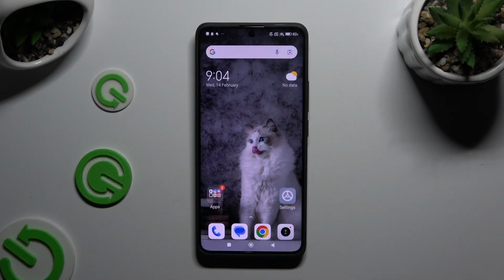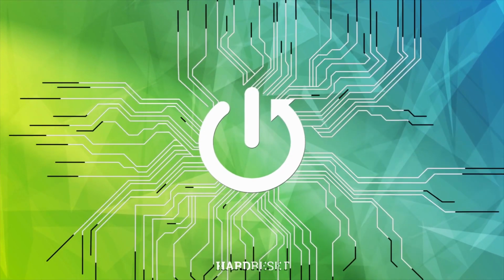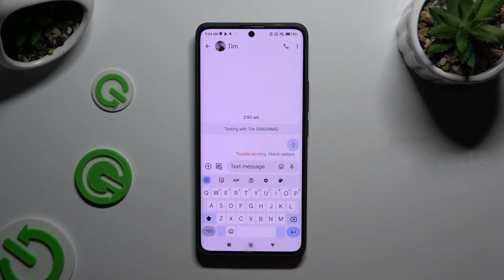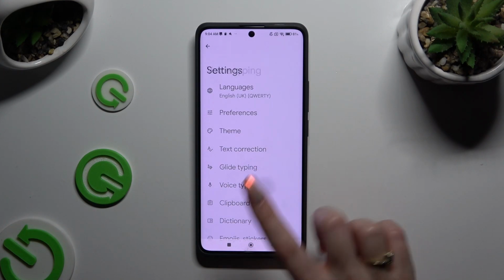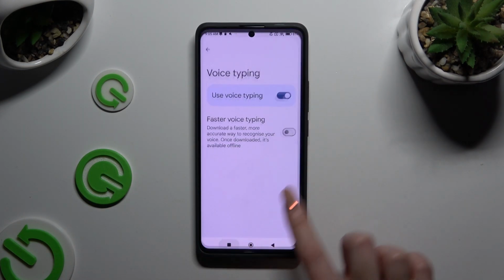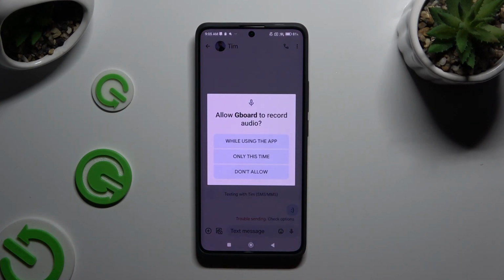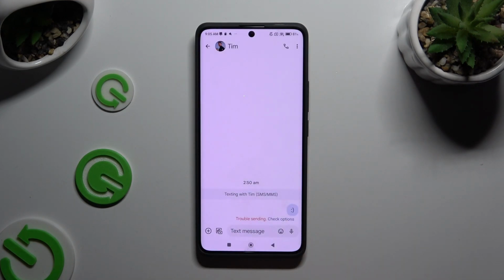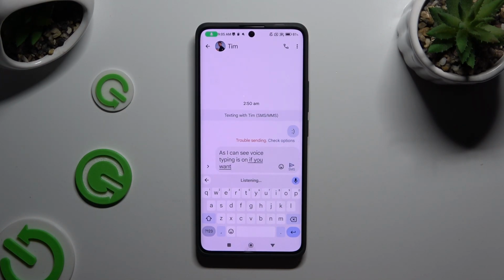How to Turn On & Use Voice Typing on XIAOMI Redmi Note 13 Pro+?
Find out more:
This tutorial provides detailed instructions on how to activate and utilize voice typing on your XIAOMI Redmi Note 13 Pro+. Voice typing, also known as speech-to-text, enables users to input text by speaking rather than typing on the device's keyboard. In this step-by-step guide tailored specifically for the XIAOMI Redmi Note 13 Pro+, you'll learn how to enable voice typing in various applications and utilize its features effectively. By following these instructions, you'll be able to transcribe messages, compose emails, and input text hands-free using the voice typing feature on your device.

What is voice typing, and why would I want to use it on my XIAOMI Redmi Note 13 Pro+?
How does voice typing work, and what are its advantages over traditional typing methods?
Where can I find the voice typing feature on my device, and how do I activate it?
Are there different methods for accessing voice typing in various applications?
Can I customize voice typing settings or preferences on my XIAOMI Redmi Note 13 Pro+?